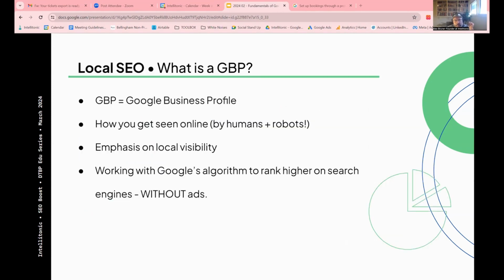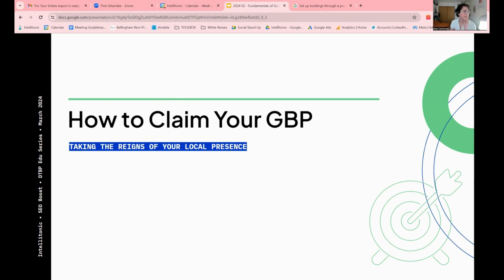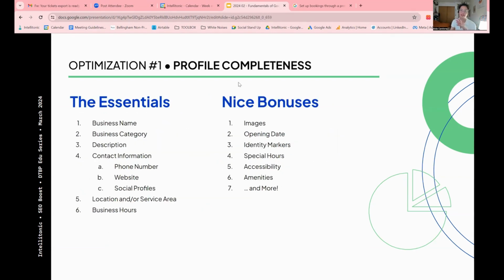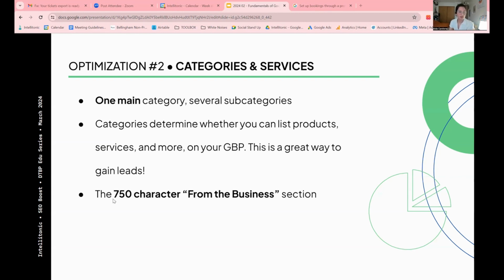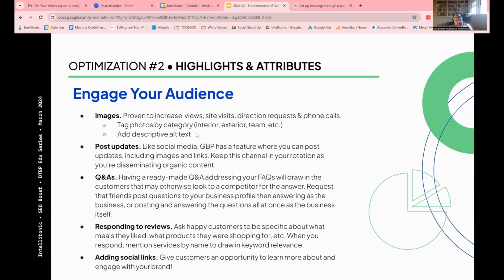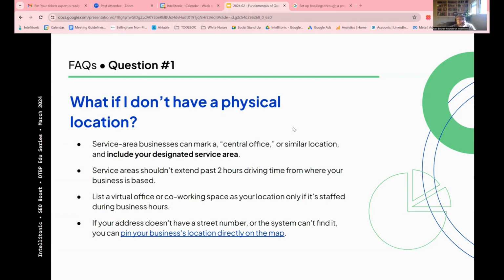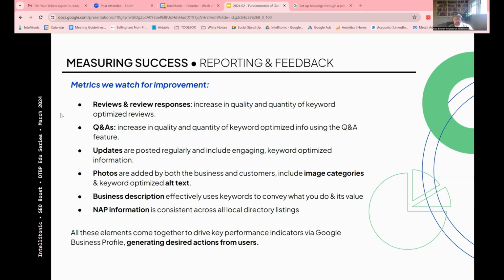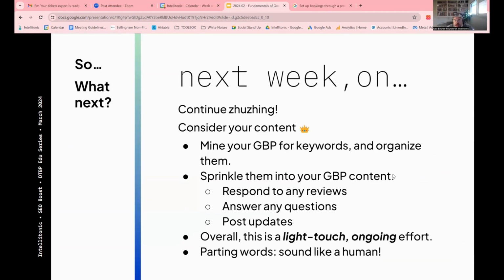SEO Boost Downtown - Fundamentals of Google Business Profiles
Watch for a comprehensive webinar on the fundamentals of Google Business Profiles.

Discover the essentials of Google Business Profiles (GBP) in our webinar. Learn how to create or claim your profile, optimize it with keywords, categories, highlights, and more. Explore advanced features like post updates and Q&A management.

Questions from the live audience are answered at the end, covering the role of AI in Search Engine Optimization, the importance of Google Business Profiles especially for small businesses, ideas for asking customers for reviews in an authentic way, and more.